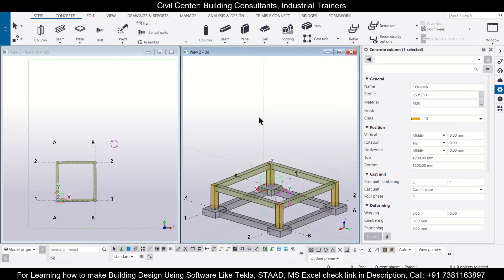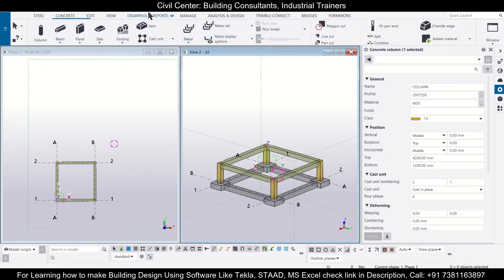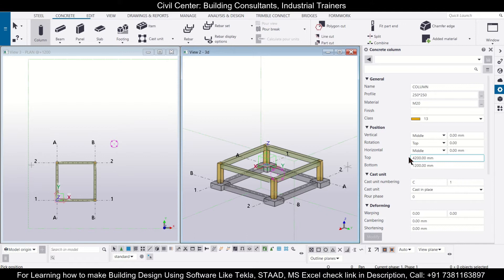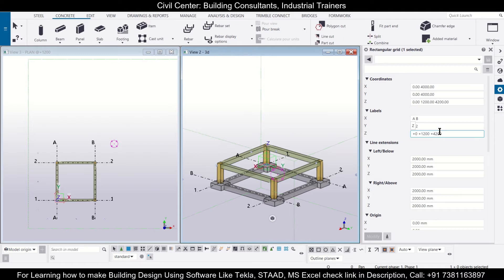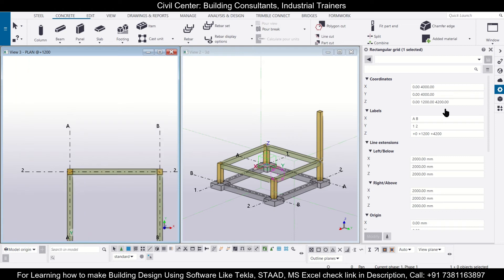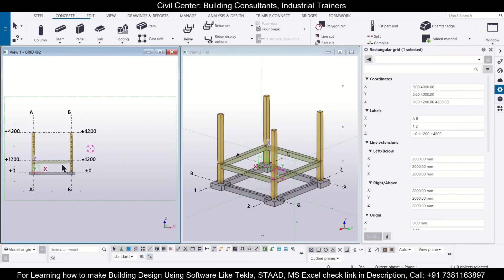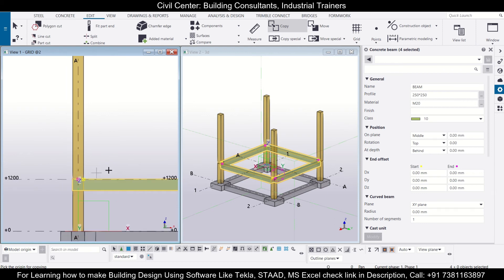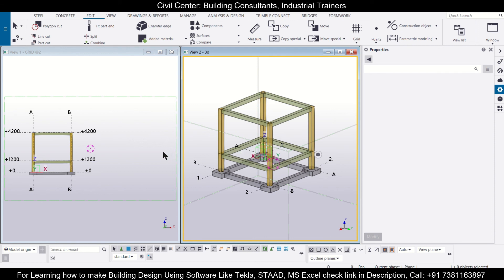Tekla Structures || Use Copy and Move Command Smartly to Complete the Building Model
In this video, we have shown how to Use Copy and Move Command Smartly to Complete the Building Model in Tekla structures.